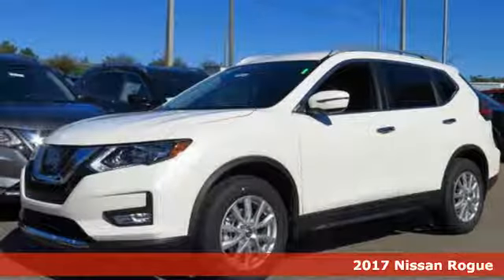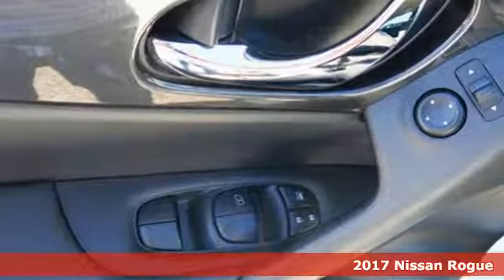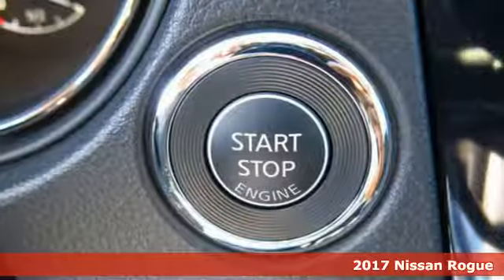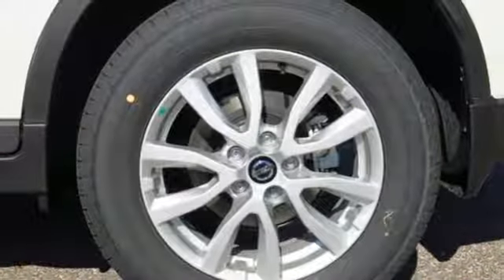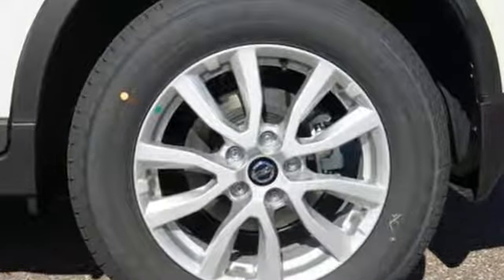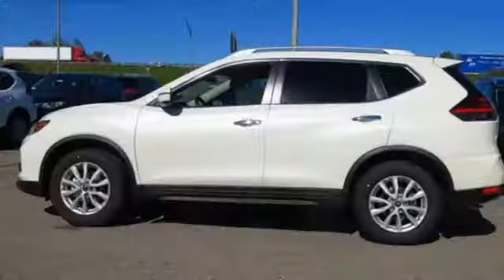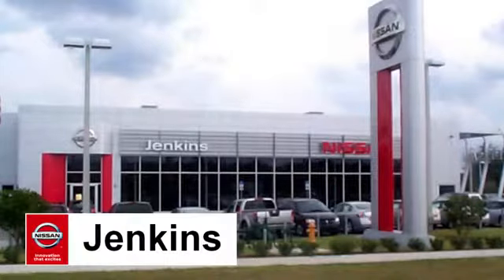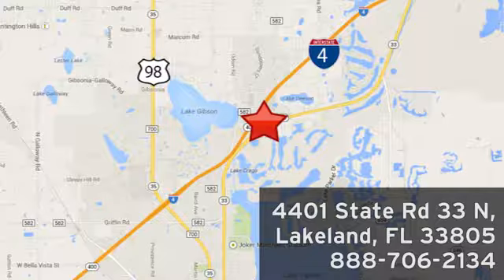New 2017 Nissan Rogue Lakeland FL Tampa, FL 17R1236 - SOLD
Year: 2017
Make: Nissan
Model: Rogue
Trim: 2017.5 FWD SV
Engine: 2.5 L 4 Cyl. Cyl.
Color: Pearl White
Stock #: 17R1236
VIN: KNMAT2MT6HP618132

Address:
401 State Rd 33 N